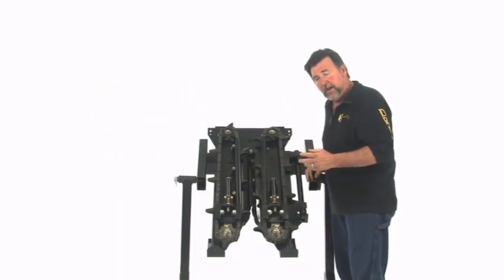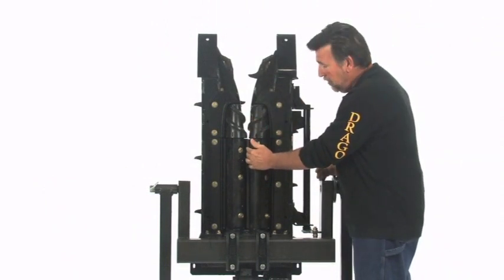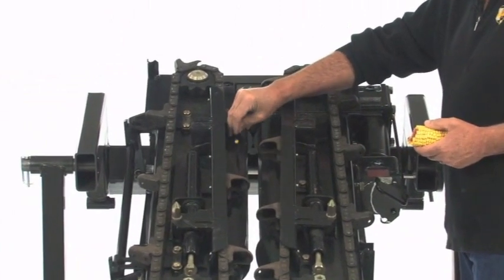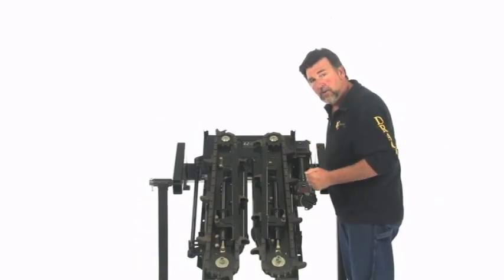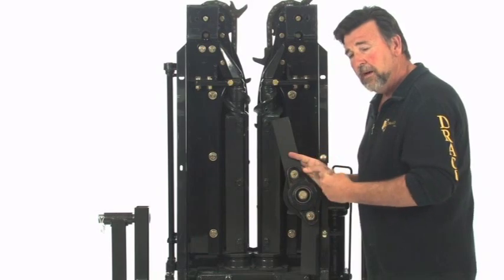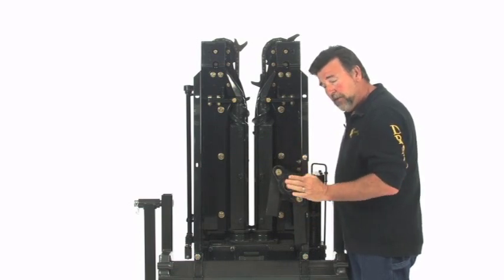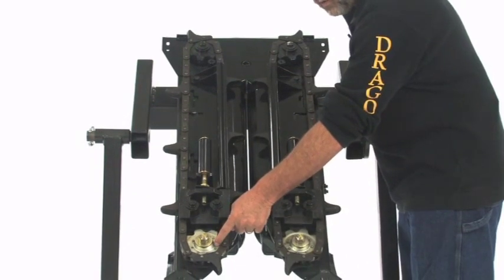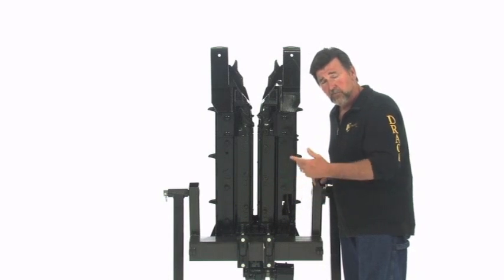Title 7 CNH Row Presentation vs Drago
Video Clip from the 2012 Drago Product Information DVD.